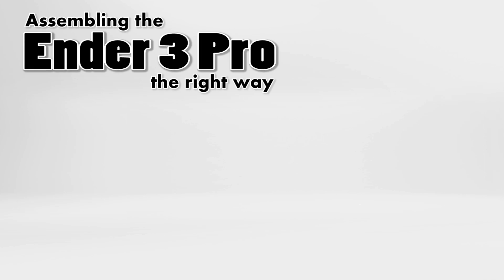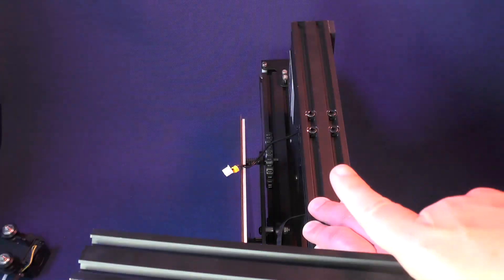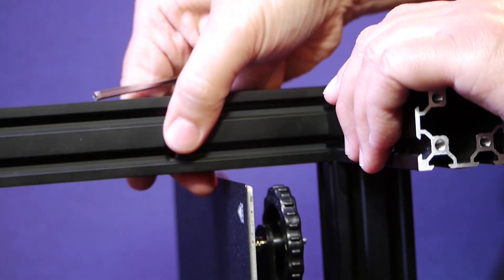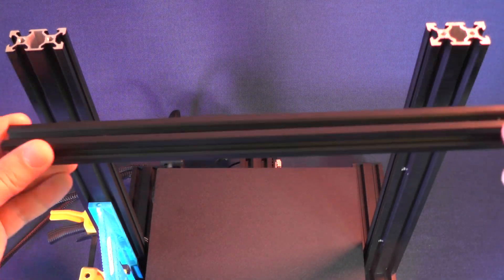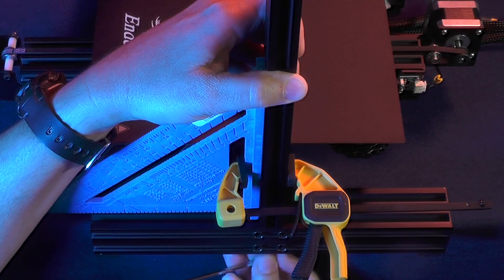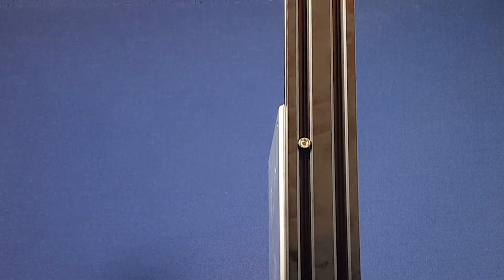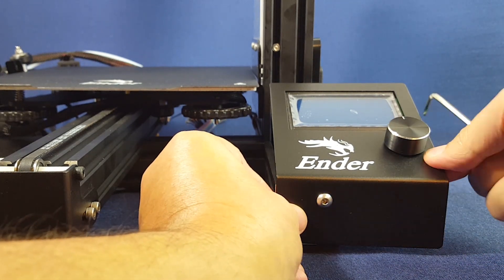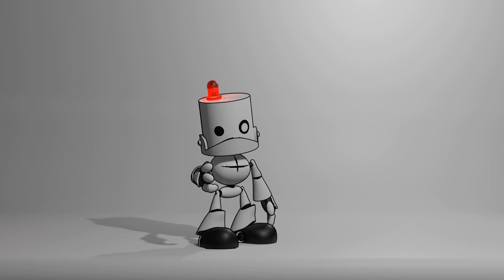Ender 3 Pro (2021) Assembly Guide - Part 2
Learn how to build your "Creality Ender 3 Pro" 3D Printer in the most comprehensive and detailed tutorial on the web. The principles demonstrated in this series are, also, applicable to the original  "Creality Ender 3" and the newest "Creality Ender 3 v2".

00:00 - Intro
00:30 - STEP 01 - Attaching the 2040 vertical aluminum extrusions to the printer
03:07 -    How to use a digital caliper
04:24 -    Buy small clamps and a plastic square on Home Depot
04:57 -    Perfectly aligning the 2040 Aluminum Extrusions
07:26 - STEP 02 - Attaching the monitor and the power supply to the printer
07:51 -    Choosing between 230V and 115V for your power supply
08:09 -    Screwing the power supply to the printer
09:11 -    Installing the monitor to the printer
10:20 - STEP 03 - Attaching the Z-stop switch to the printer
11:36 - Credits
12:22 - Subscribe!